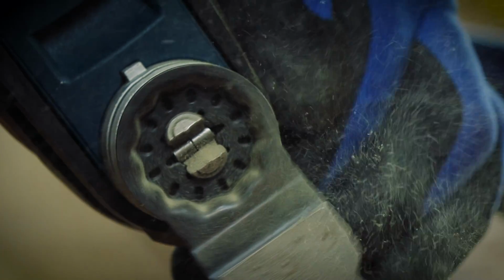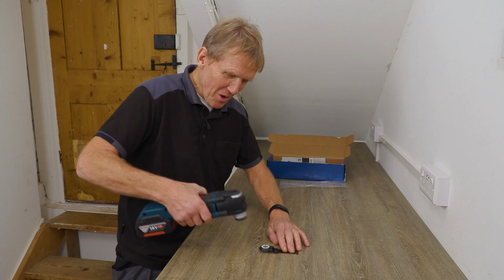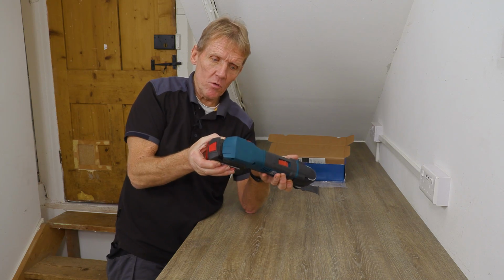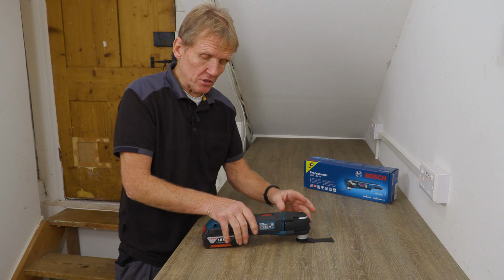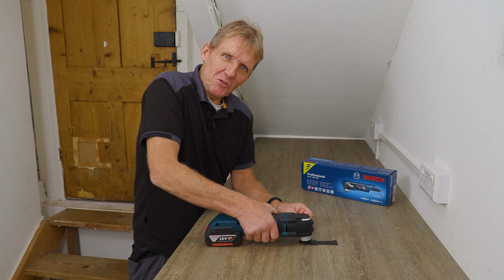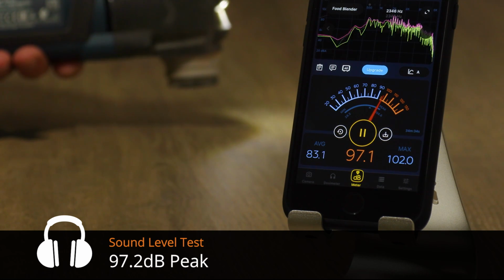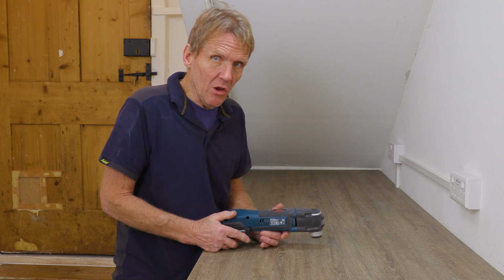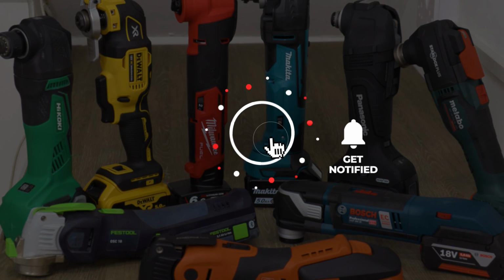Bosch GOP 18V-28 - Multi Tools #1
The latest Skill Builder showdown is here, this time it's oscillating multi tools and we kick off with the Bosch Professional 06018B6002 System GOP 18 V-28 Cordless Multi Cutter.

🛒 Bosch GOP 18 V-28

Essential Ear Defenders:

🛒 ProCase SNR 34dB Ear Defenders

🛒 Mpow 044 Ear Defenders

🛒 3M Peltor Optime III Earmuffs

🛒 Clas Ohlson Bluetooth Ear Defenders

Out of respect to our channel sponsors and the wide variety of people who watch our videos,
we will remove comments that do not follow common standards of politeness and decency.